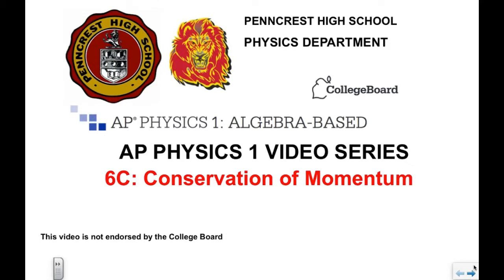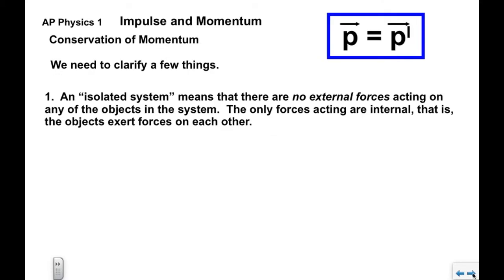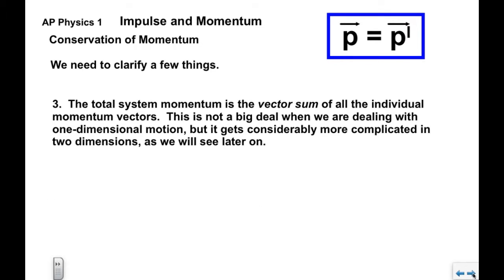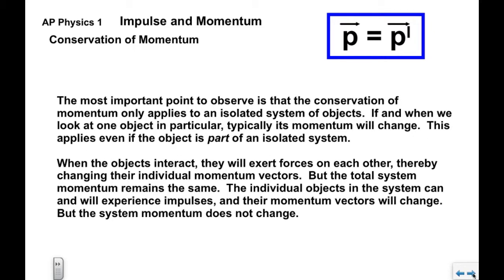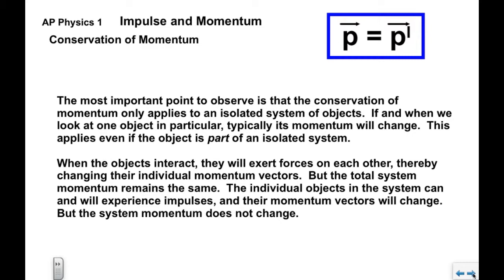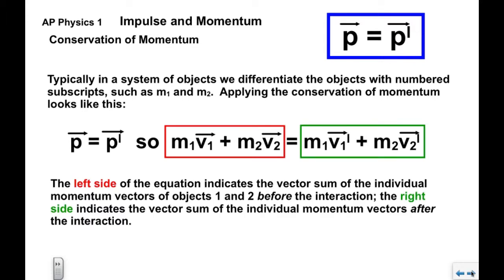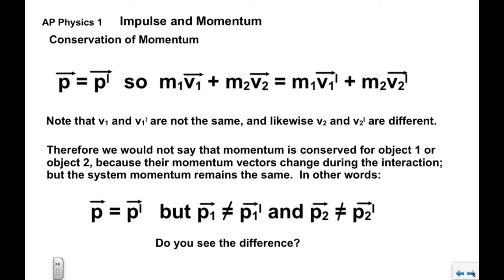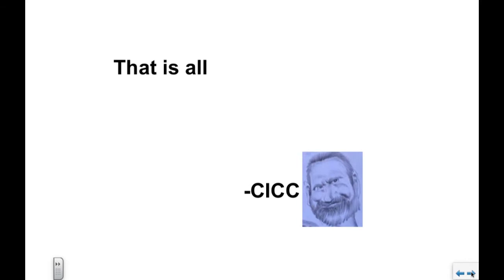AP Physics 1 6C Momentum Conservation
Conservation of momentum, its vector nature, isolated systems